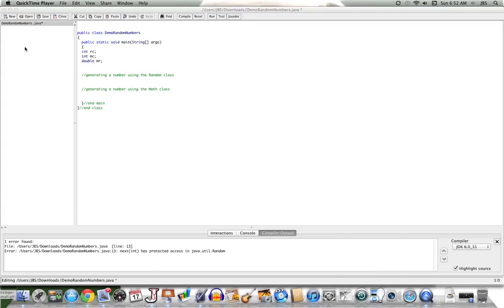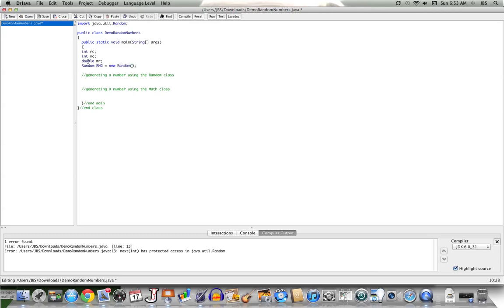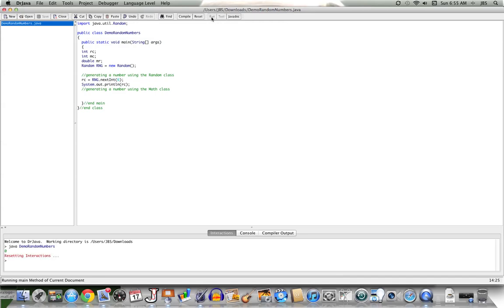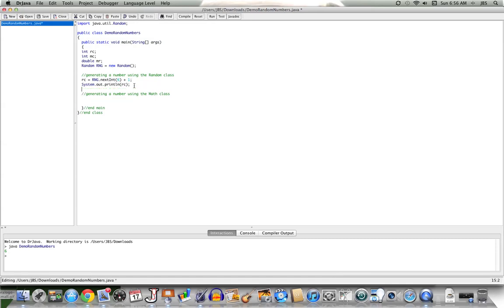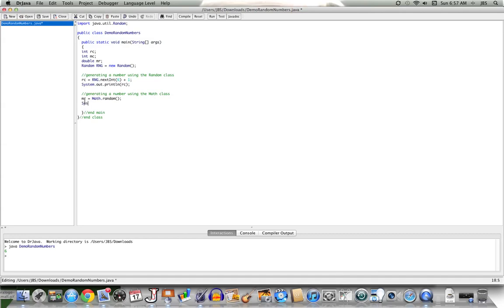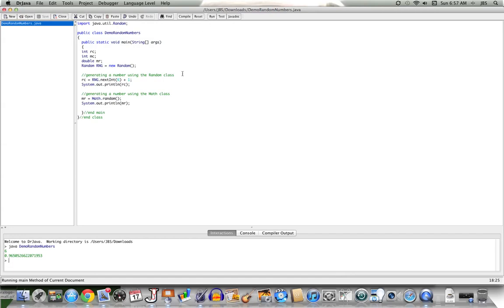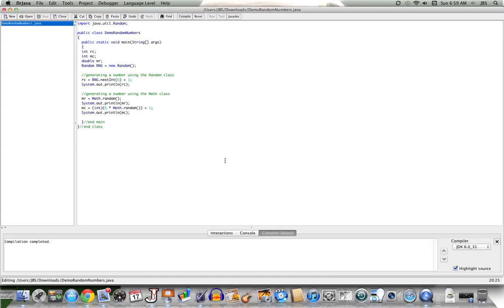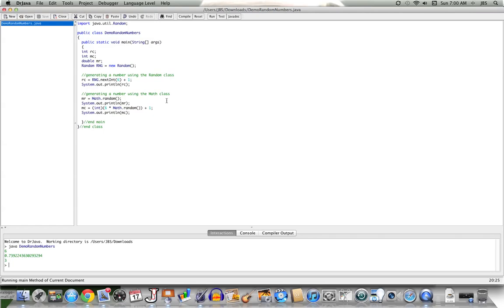GeneratingARandomNumber.mov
Generating random numbers using nextInt() if the class Random and random() of the class Math